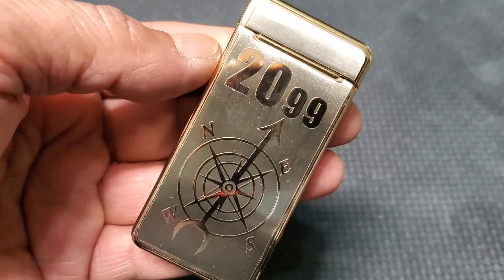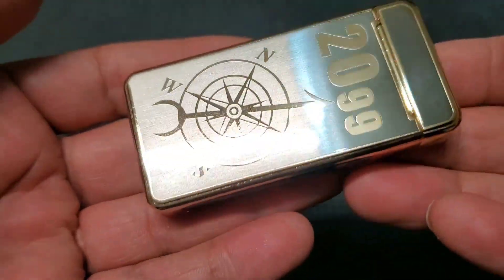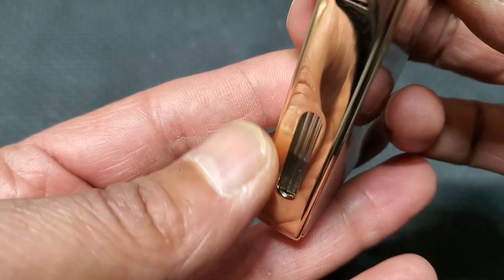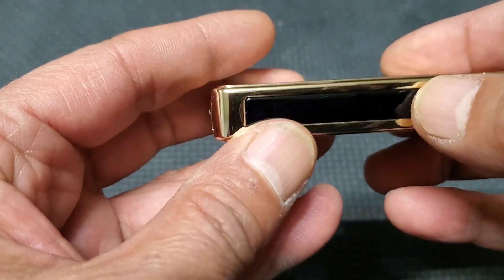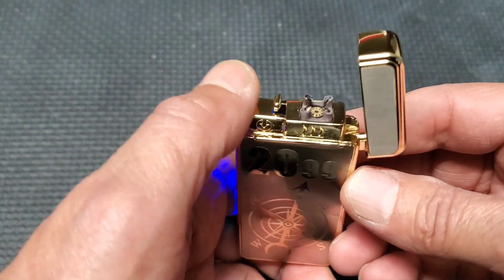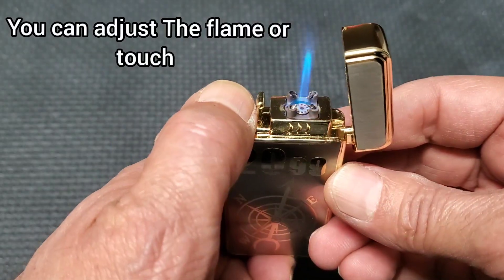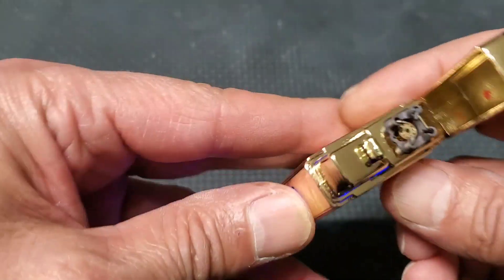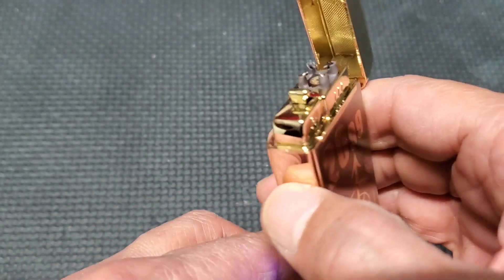5 In 1 Lighter Rechargeable Type C, Ark/ Plasma/Tourch/Flame/LED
4 In 1 Lighter Rechargeable USB Plasma/Tourch/Flame/LED.

hello my friends welcome back to multi channel.

this is very cool lighter it's 4 in 1 it works on plasma and butane

usb rechargeable type C
plasma
flame
tourch
LED

it's made of fine smooth metal
available at AliExpress